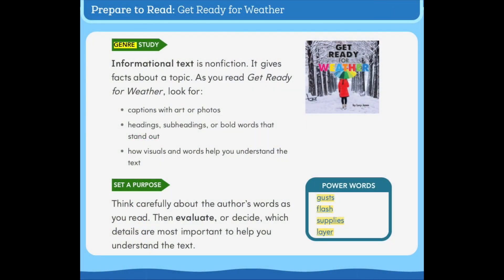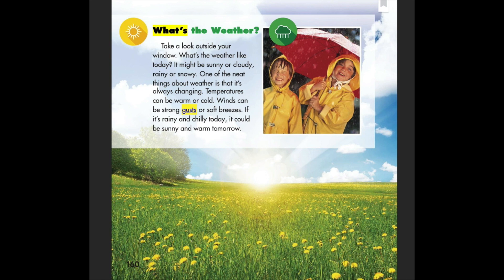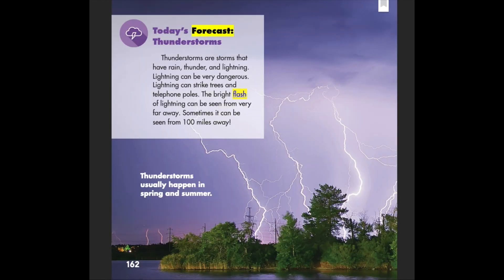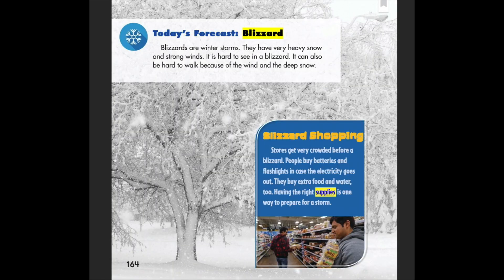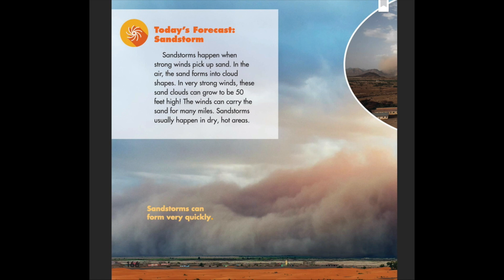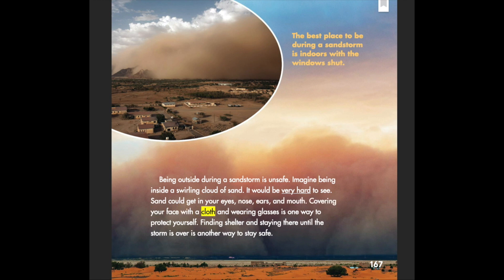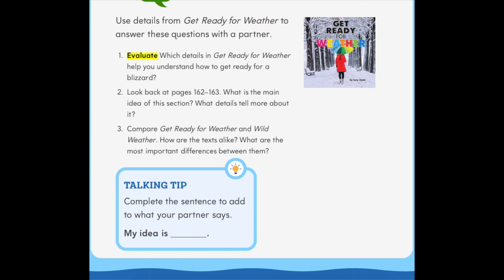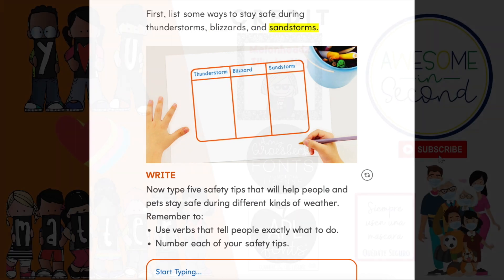Get Ready for Weather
This video is about Get Ready for Weather